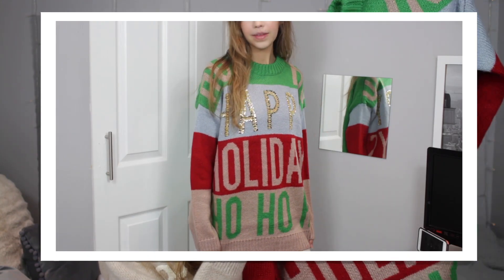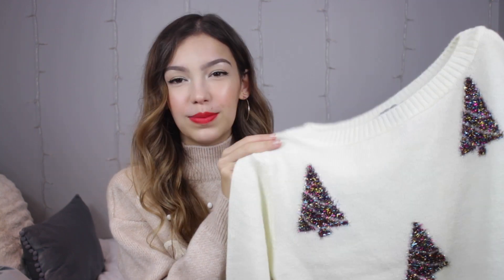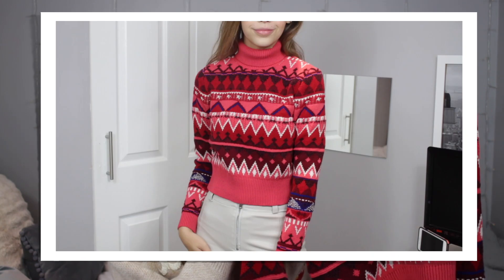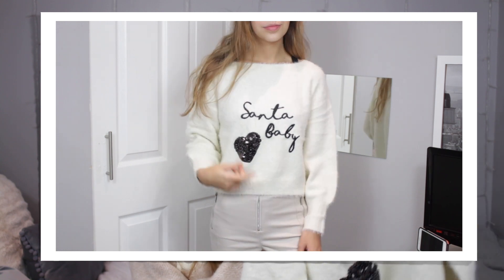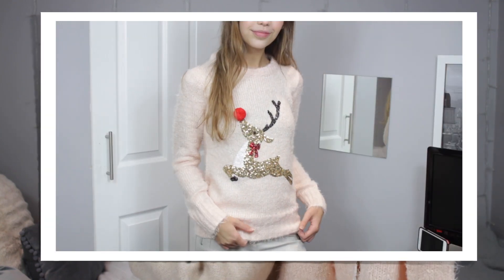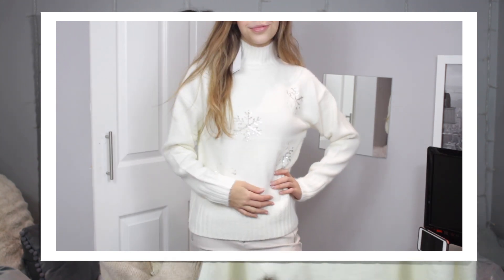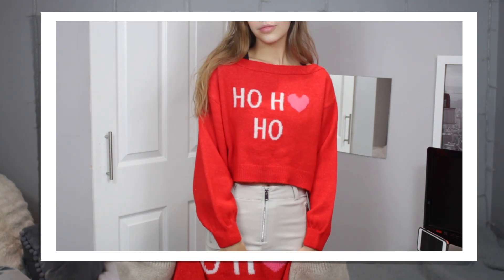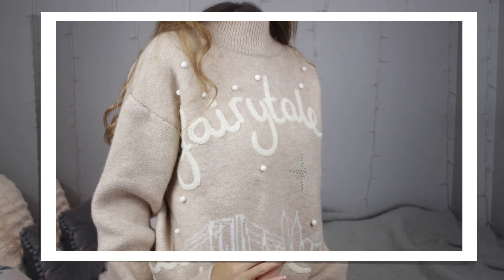Top 10 ASOS Christmas Jumpers 2019 | Christmas Jumper TRY ON Haul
• ASOS DESIGN christmas off shoulder jumper in eyelash yarn with sequin detail

Add me on Snapchat! @sherlottholmes

FAQS? 🤔